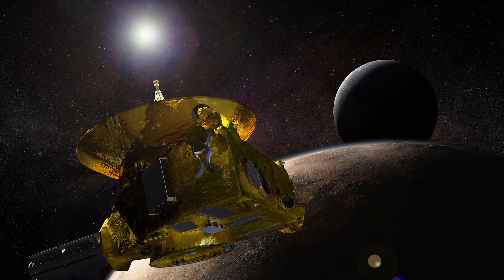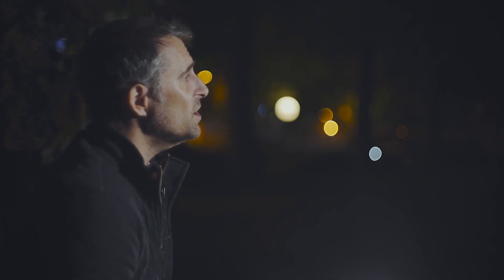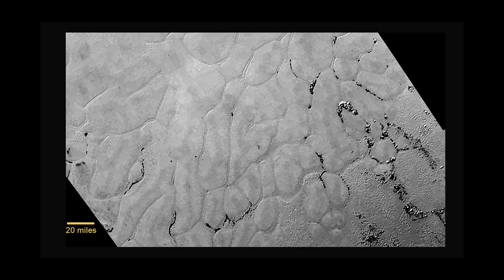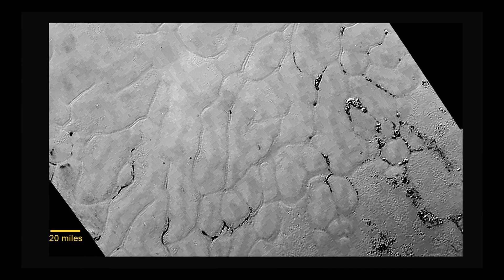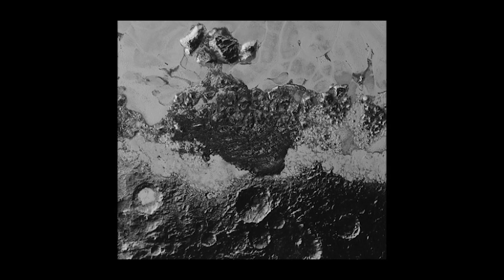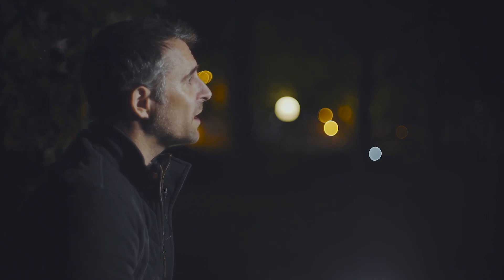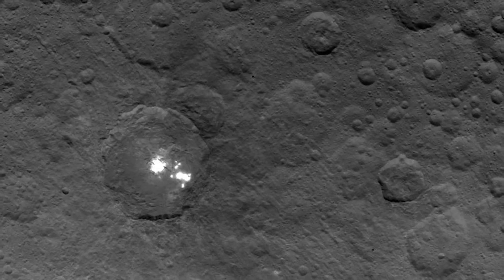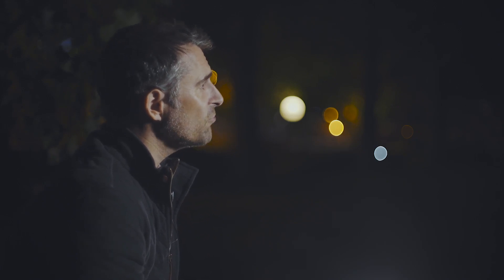The Astronomy Show Episode 4 - In the News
Episode 4 of the Astronomy Show: In the News - Pluto, Mercury and Ceres